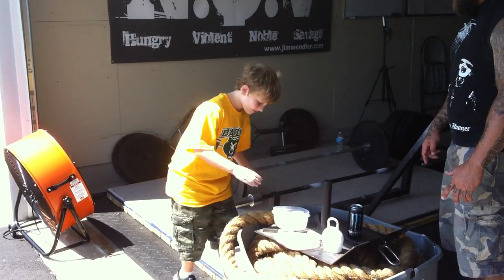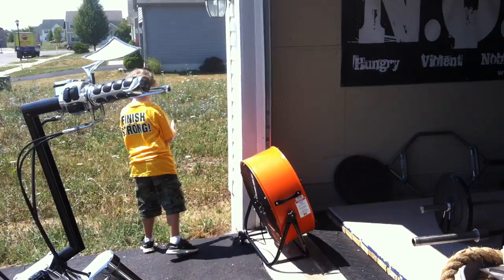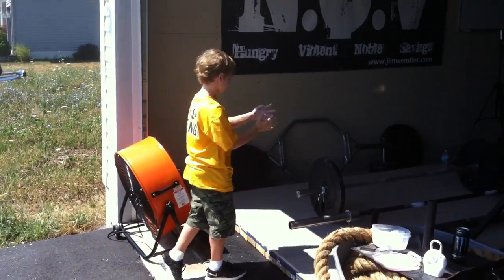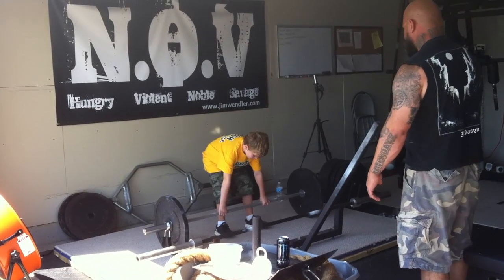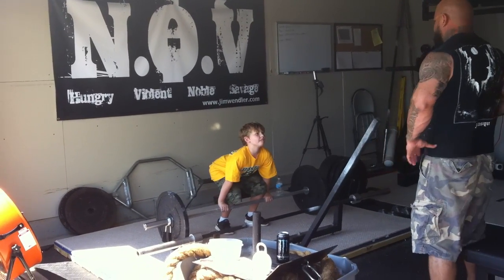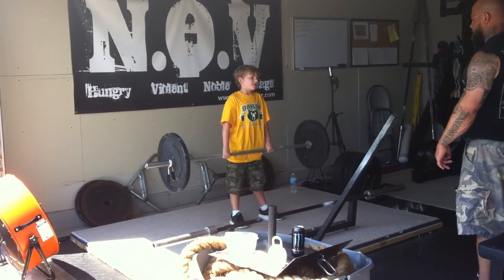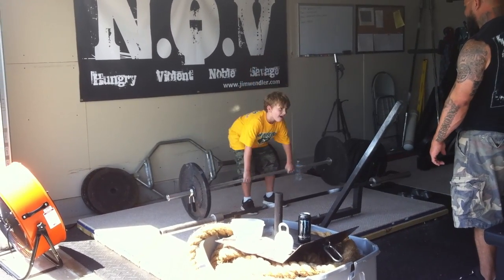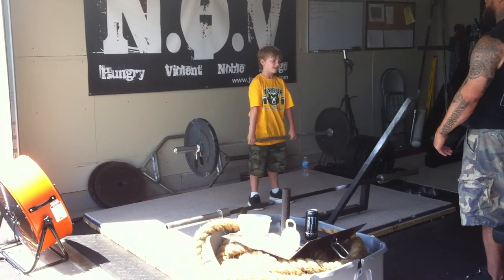Jim Wendler - Beginner Deadlift Training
3rd Session Results